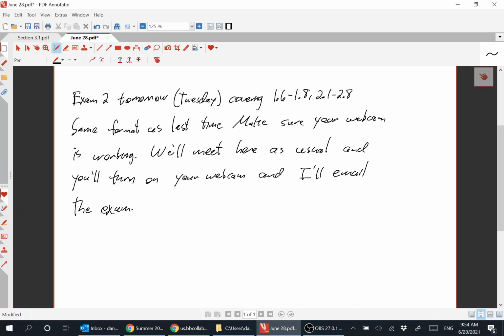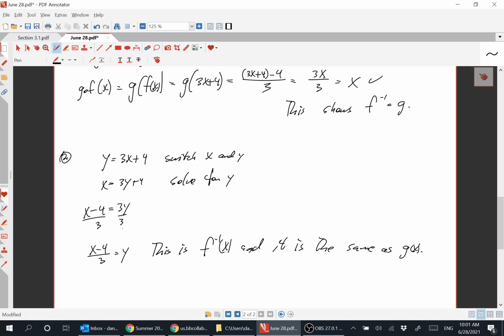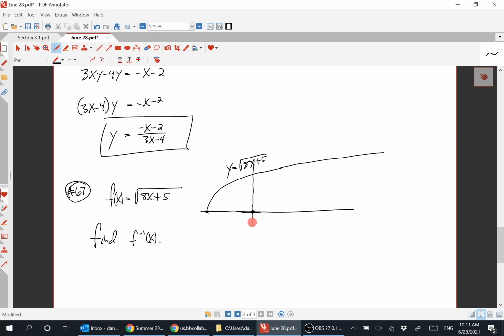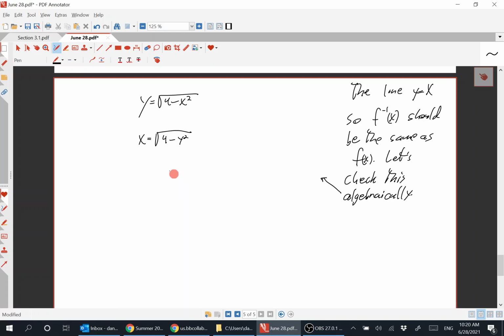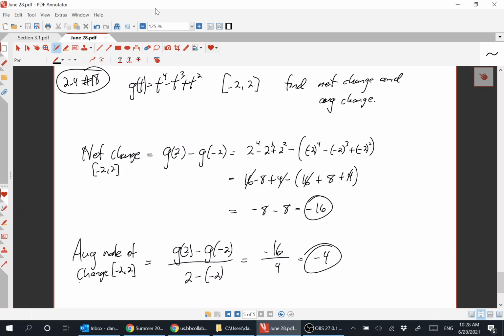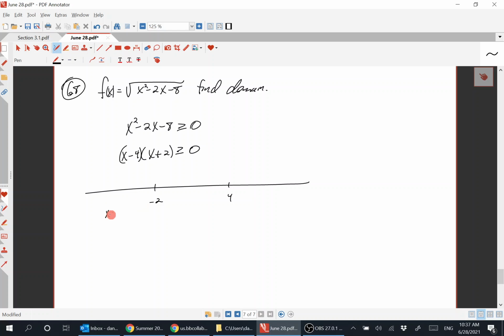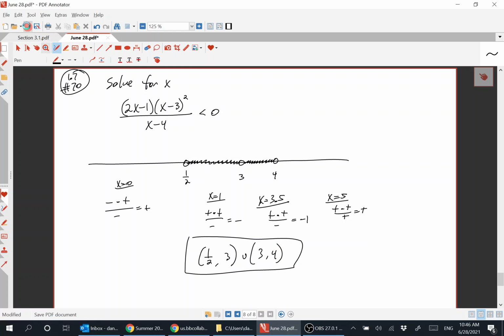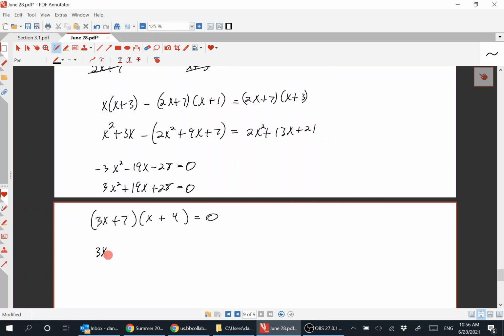Math 1280 June 28